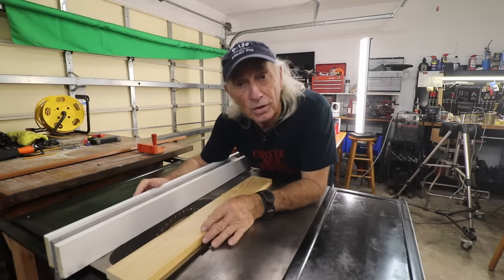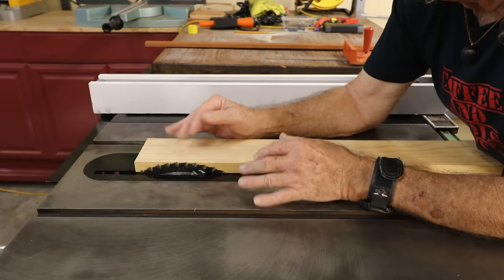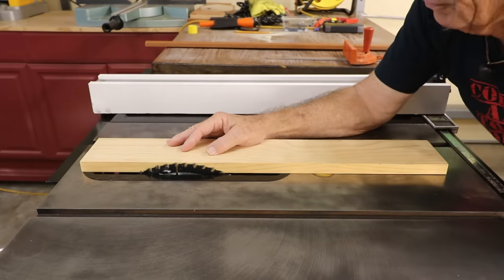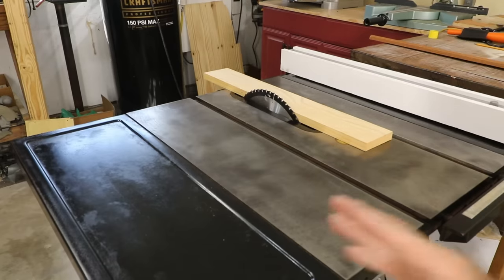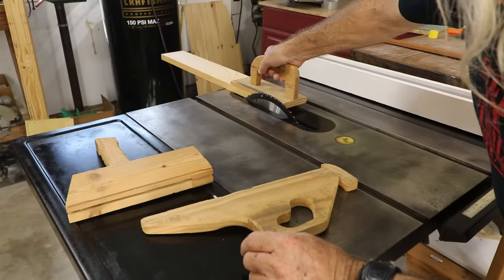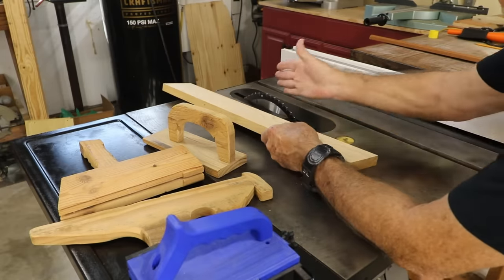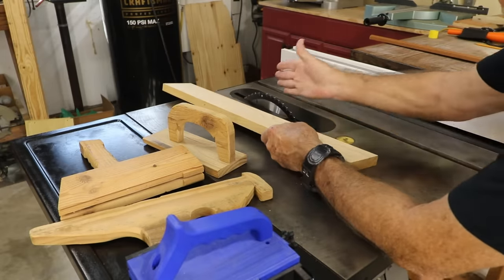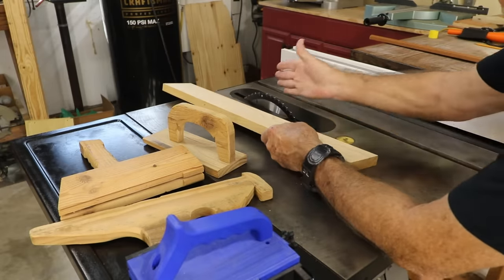Table saw secret nobody will talk about from the good old days, C&T episode 180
Over 50years ago I was trained by pro wood workers to use a table saw, and old school guys still know about this theory but refuse to talk about it.

Craftsman 12 inch table saw used for this topic